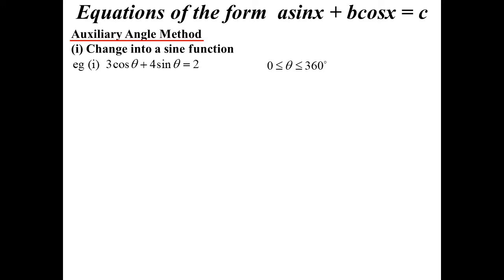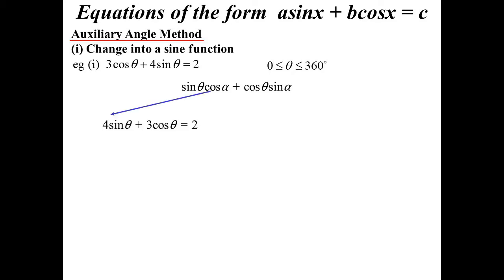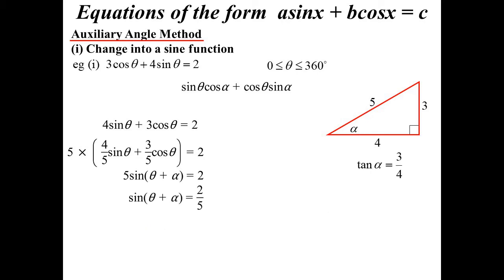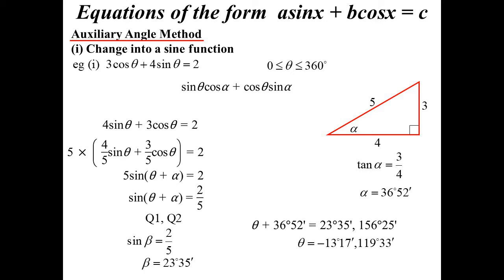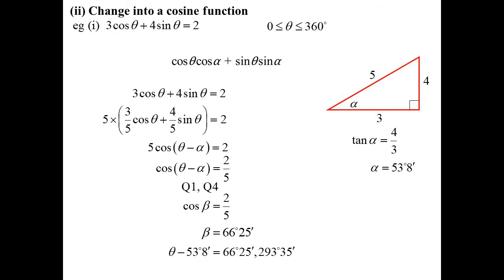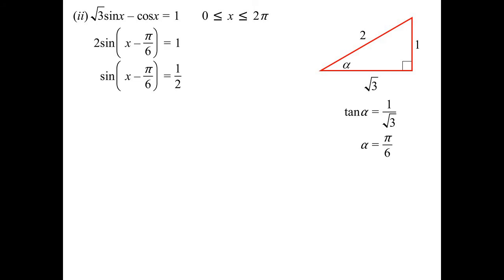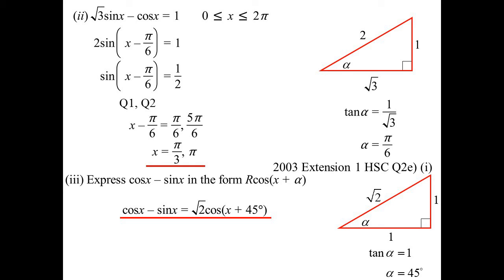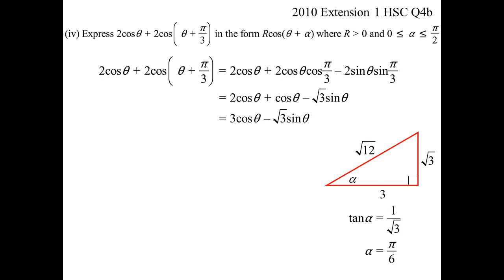12X1 T08 04 auxiliary angle method 2022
Converting two trig functions into one trig function